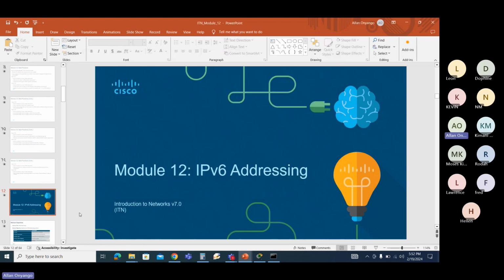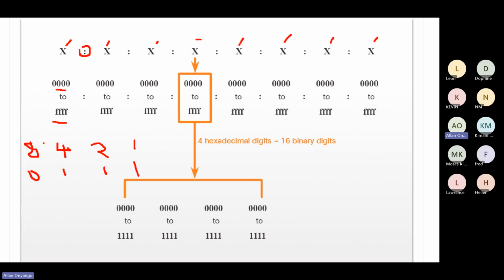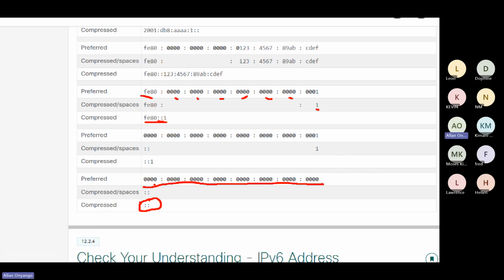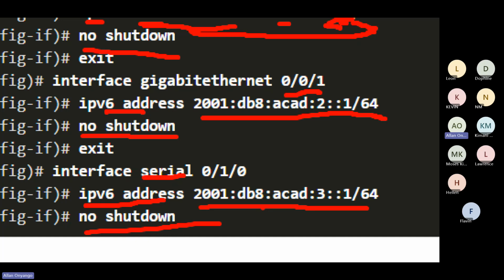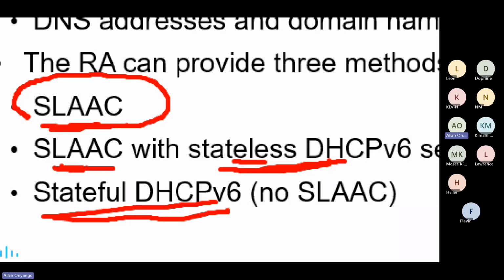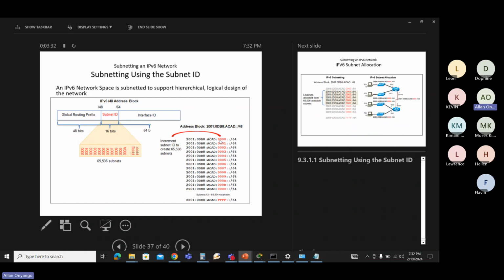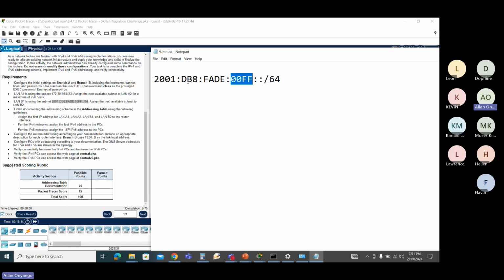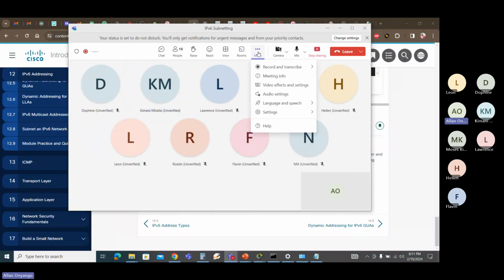IPv6 Subnetting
Subnetting IPv4 & IPv6 networks